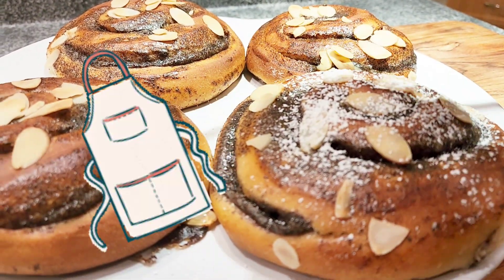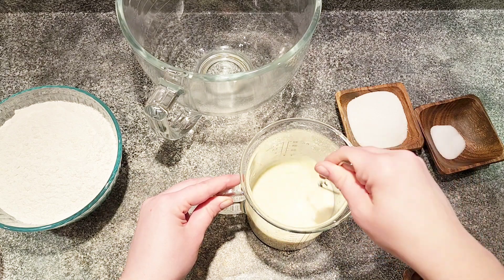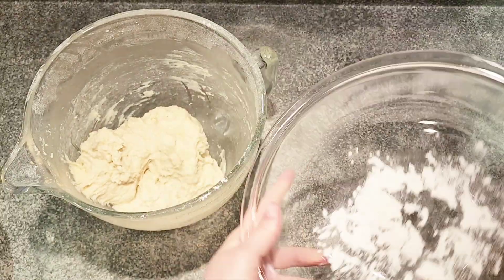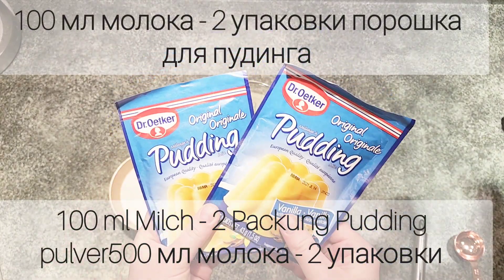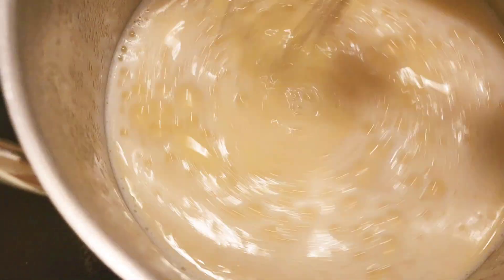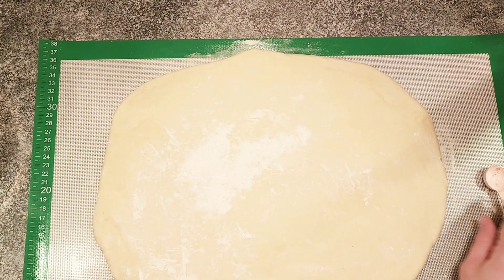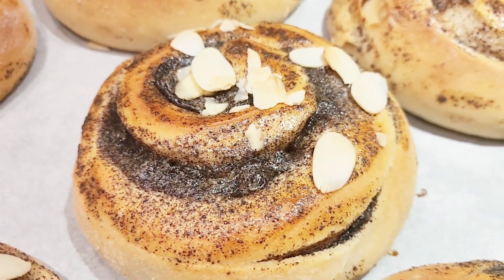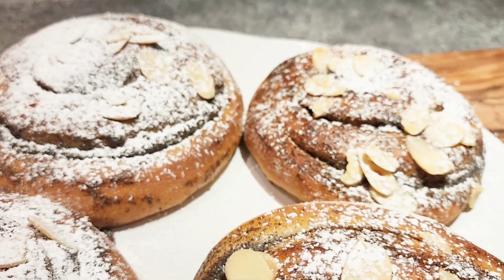Poppy seed Rolls-😋😋😋 Mohnschnecken 🐌 Kleingebäck - булочки с маком-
Those Poppy seed snails are the perfect treat to go with your cup.of coffee, or tea at any Time of the day or your break at work!

To make them youll need;

550 g flour 3 cups
80 g sugar 1/2 cup
7 g salt 1 tsp
2  egg yolks
50 g butter
15 g yeast  1bsp
300 ml milk

Filling:
300g Poppy Seeds
2 Packages Vanille Pudding Powder
For 500 ml Milk
80g Sugar

Topping:
Split Amonds
Powdered Sugar

Diese Mohnschnecken sind der perfekte Leckerbissen für Ihre Tasse Kaffee oder Tee zu jeder Tageszeit oder in Ihrer Arbeitspause!
 Probieren Sie sie aus!.😋😋

 Um sie zu machen, brauchen Sie;

 550 g Mehl 3 Tassen
 80 g Zucker 1/2 Tasse
 7 g Salz 1 TL
 2 Eigelb
 50 Gramm Butter
 15 g Hefe  1bsp
 300ml Milch

 Füllung:
 300 g Mohn
 2 Päckchen Vanillepuddingpulver
 Für 500 ml Milch
 80 g Zucker

 Belag:
 Amonds teilen
 Puderzucker

Эти улитки с маком - идеальное лакомство к чашке кофе или чая в любое время дня или в перерыве на работе!
 Попробуйте их!.😋😋

 Для их изготовления вам понадобится;

 550 г муки 3 стакана
 80 г сахара 1/2 стакана
 7 г соли 1 ч.л.
 2 яичных желтка
 50 г сливочного масла
 15 г дрожжей 1 шт.
 300 мл молока

 Заполнение:
 300 г семян мака
 2 упаковки порошка ванильного пудинга
 На 500 мл молока
 80 г сахара

 Топпинг:
 Сплит Амондс
 Сахарная пудра